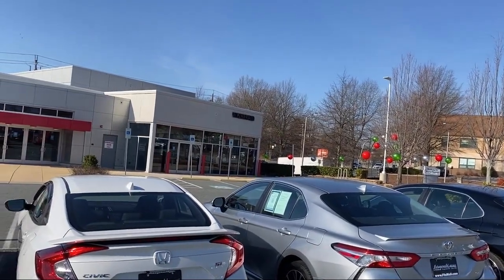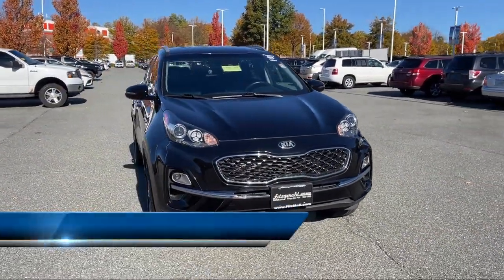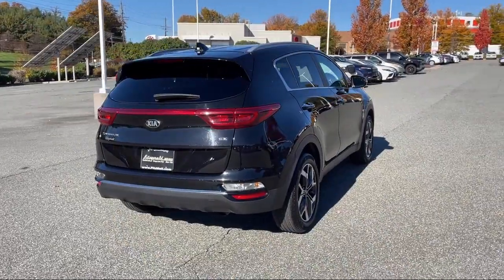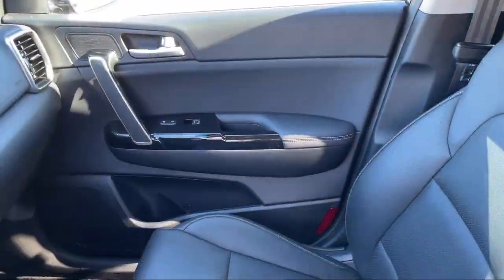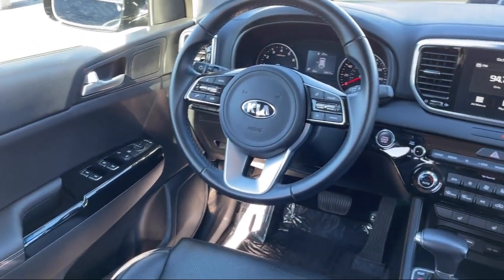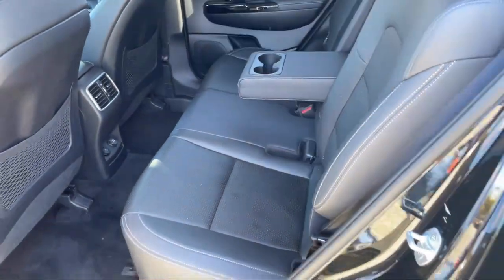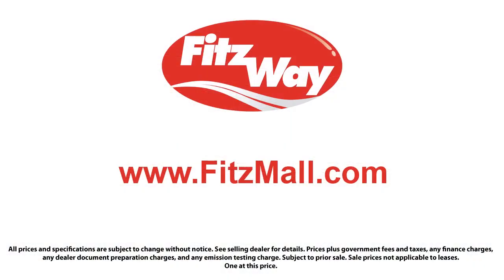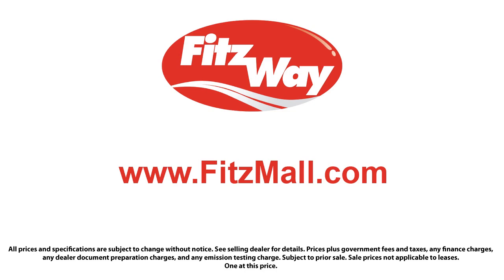2020 Kia Sportage EX AWD Germantown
2020 Kia Sportage EX AWD - Stock Number: WA17636 - VIN: KNDPNCAC4L7717636.